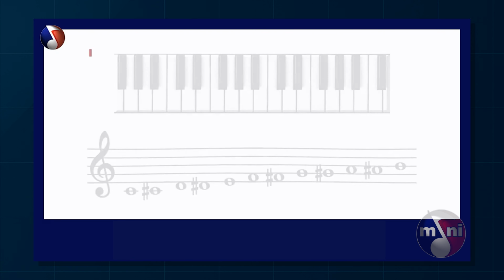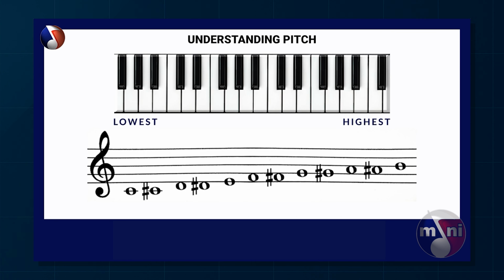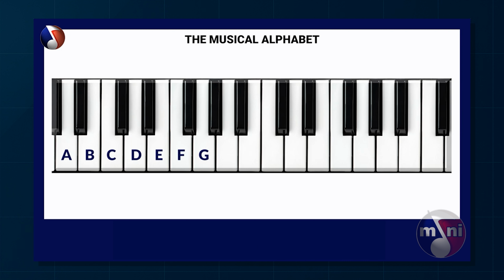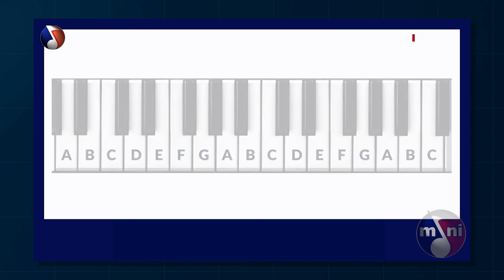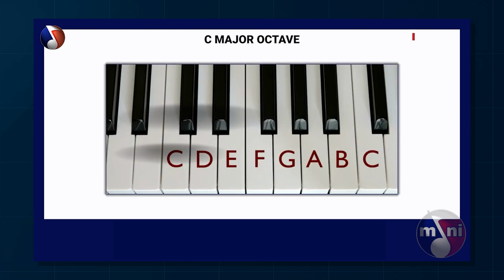Musical Pitch Explained Simply (No Theory Needed!)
⤵️ The Ultimate Major Scale Guide: Everything you need to master Major Scales
✅ Master Music: The Ultimate Study & Reading List on Amazon

🎵 Ever wondered why some sounds feel LOW, and others feel HIGH, but had no idea where to start with music theory? This video is for you.
In just a few minutes, you'll understand musical pitch from scratch, no prior knowledge needed. Whether you play piano, guitar, or you're just music-curious, this is the perfect place to start.

✅ What you'll learn in this video:
🔊 What pitch actually is (and how to hear it instantly)
🎹 How pitch works on a piano — from the lowest note to the highest
🎸 How pitch works on a guitar — which string is highest?
🔤 The musical alphabet: A B C D E F G — the secret code behind every song
🔁 What an octave is and why it keeps coming back around
🚀 A sneak peek at the Circle of Fifths (your next big unlock!)

💡 Why this matters:
Understanding pitch is the foundation of everything in music: scales, chords, melodies, and more. Once this clicks, the rest of music theory starts to make sense. This is Episode 1 of our Simple Guide to Major Scales series, so you're in exactly the right place.

👇 Do you find it easier to understand pitch on piano or guitar, and why? Let us know!

💡 T O O L   K I T   &   G U I D E S